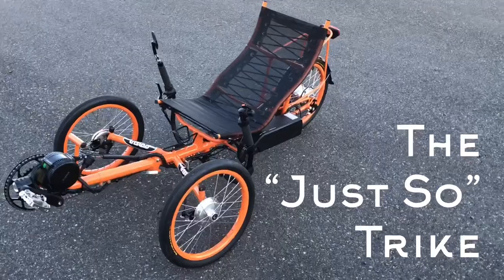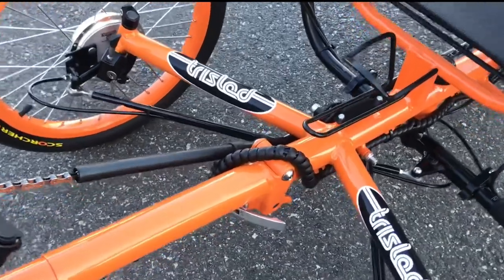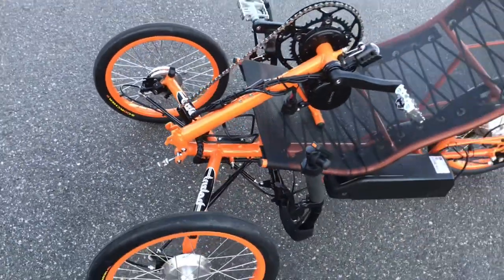Just So Trike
Trisled custom built recumbent trike. Built to the customers specific requirements.